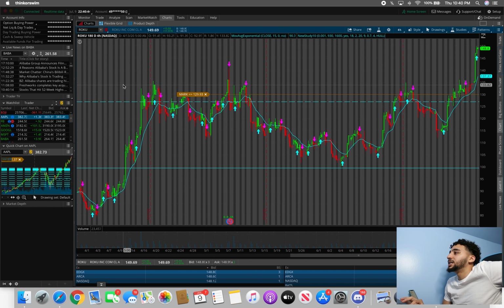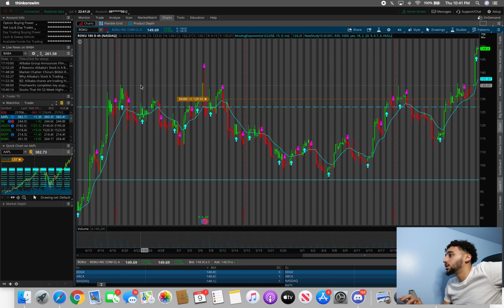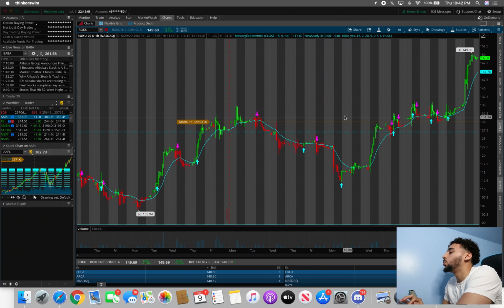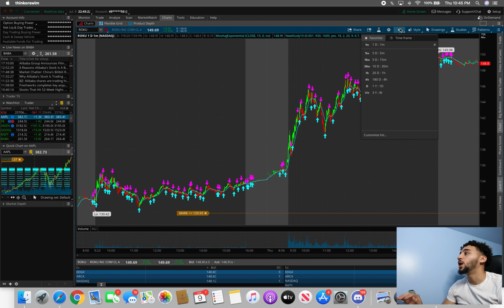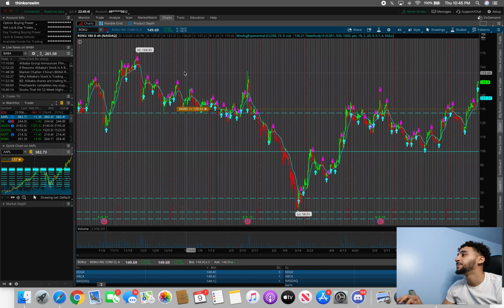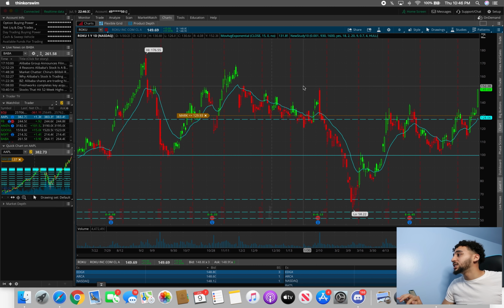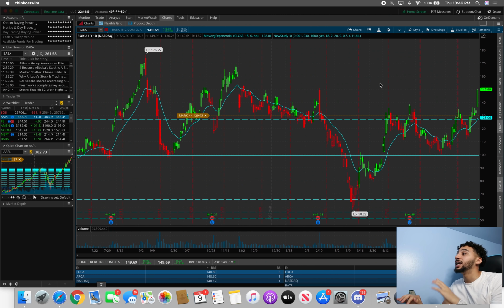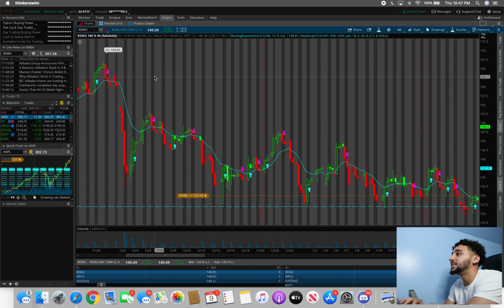How I Used A Simple Resistance Break To Profit $3,400 In Under 2 Minutes (Options Trading)